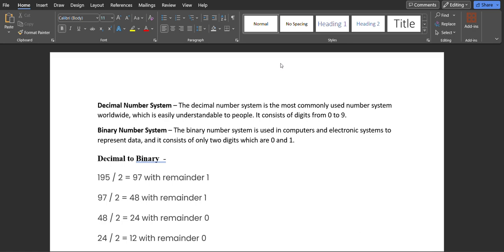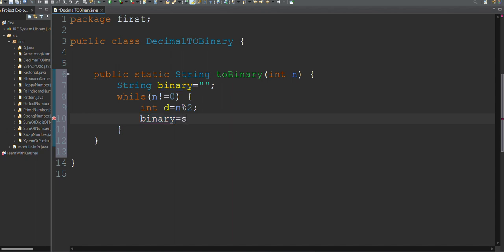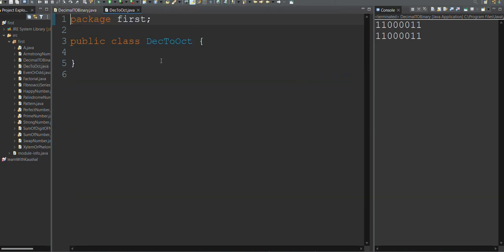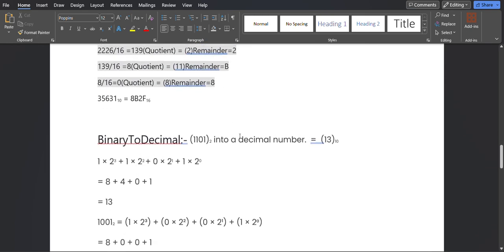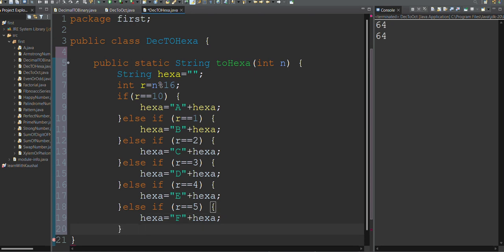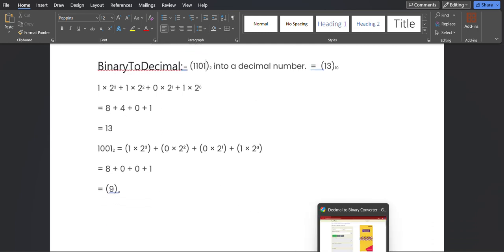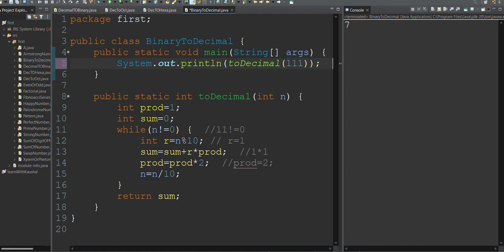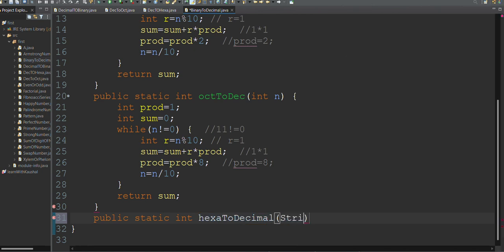Mastering Number Conversions: Binary, Octal, Hexadecimal Conversions java program easy to understand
Welcome to our Java programming channel! In this video, we delve deep into the world of number conversions. Discover the art of transforming decimal numbers into binary, octal, and hexadecimal formats, and unravel the secrets of converting binary, octal, and hexadecimal back to decimals. Whether you're a beginner or an experienced coder, understanding these fundamental number systems is key to your programming journey. Join us on a fascinating exploration of numerical transformations and elevate your Java programming skills.